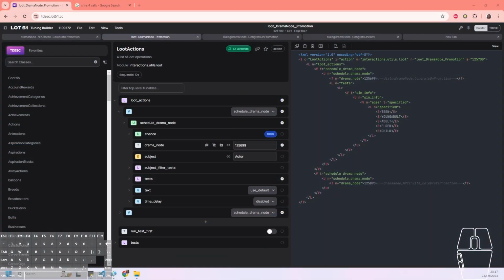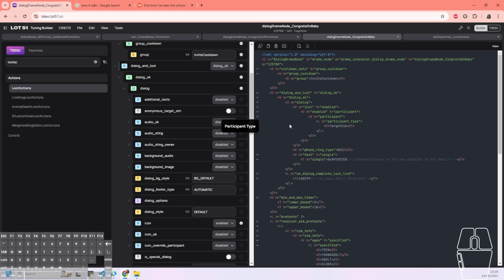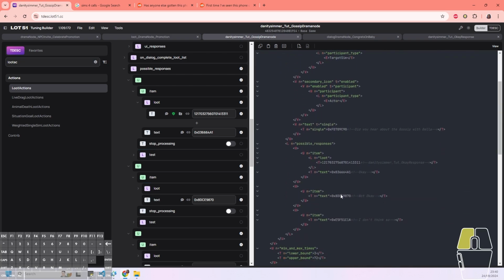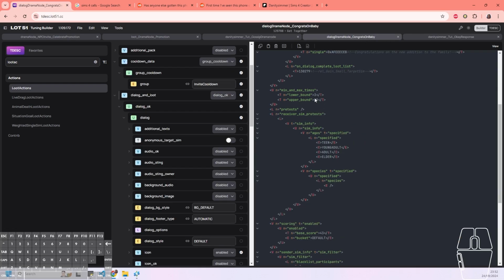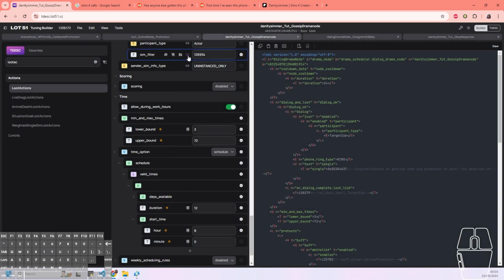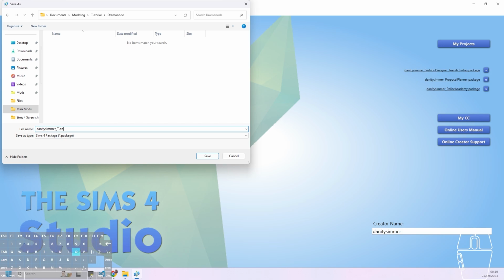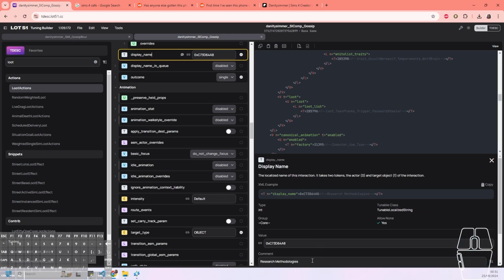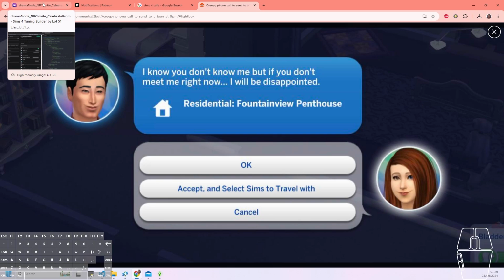Sims 4 Modding Tutorial to Create Unforgettable Phone Calls and Texts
Hey everyone! 😄 I know I left you hanging, but I’m back with the next video in our Sims 4 modding series! 🎉 Today, we’re diving into DRAMA NODES — featuring Phone Calls and Text Messages. 📱

Timestamp;
Intro - 0:00
Drama nodes - 1:00
Make our own Drama Node - 52:00
Social Interaction - 59:10
Computer Interaction - 01:04:30
Lot51 Tuning Injector - 01:08:30
In Game Example; Interactions - 1:13:04
Lumpinou's Sim Info Manager - 1:13:58
Next Tutorial NPC Invites - 1:16:51
In Game Example; Phone Call - 1:18:49